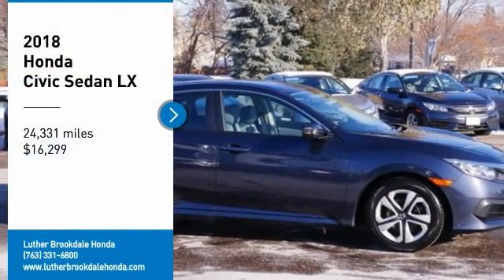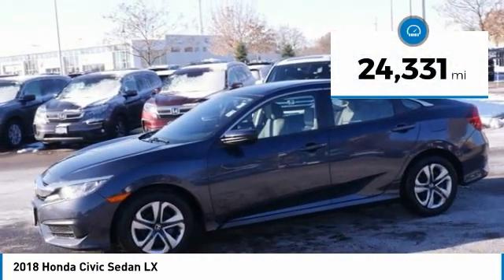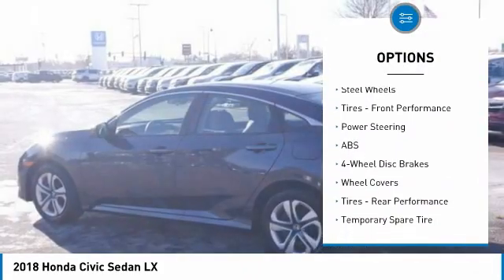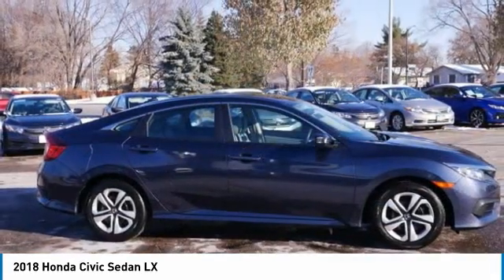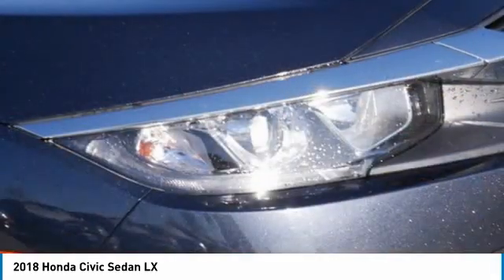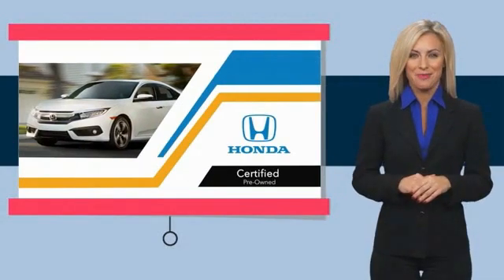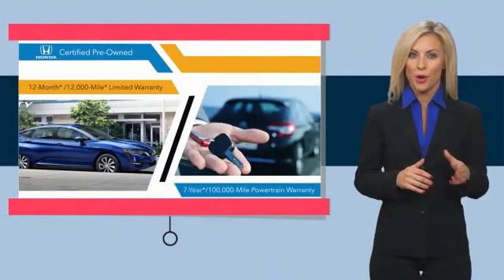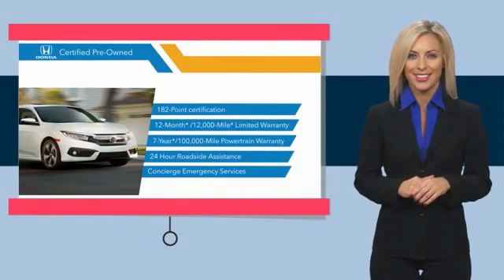2018 Honda Civic Sedan Brooklyn Center,Maple Grove,Plymouth,Minneapolis 201443A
2018 Honda Civic Sedan LX

Honda Certified 7 YEAR/ 100,000 MILE WARRANTY!!! CARFAX 1-Owner, Excellent Condition, GREAT MILES 24,320! Back-Up Camera, Bluetooth. $1,600 below Kelley Blue Book!, FUEL EFFICIENT 40 MPG Hwy/31 MPG City! LX trim. CLICK NOW!PURCHASE WITH CONFIDENCE182-point inspection by factory-trained technicians on all Honda Certified vehicles, 7yr/100,000 mile Powertrain Warranty as well as, NO Deductible, Extended coverages are available for purchase. Vehicles purchased within the new car warranty period extends the Comprehensive Coverage from, 3yr/36,000 to 4yr/48,000 miles, Up to two complimentary oil changes within the first year of ownership, 24-hour Roadside Assistance included with towing, lock-out assistance, tire change and fuel delivery, Sirius XM 3 month free trial period on eligible factory equipped vehicles. Honda Certified Warranty is transferable if vehicle is sold to a subsequent private owner. Vehicle History Report, 1yr/12,000 miles Comprehensive Coverage (from original service date) with $0 deductible. CARFAX 1-Owner and Qualifies for CARFAX Buyback Guarantee.EXCELLENT VALUEThis Civic Sedan is priced $1,600 below Kelley Blue Book.KEY FEATURES INCLUDEiPod/MP3 Input, Bluetooth, Back-Up Camera Honda LX with Cosmic Blue Metallic exterior and Gray interior features a 4 Cylinder Engine with 158 HP at 6500 RPM*.EXPERTS ARE SAYINGEdmunds.com's review says All around, the Civic's driving performance is top-notch, with strong brakes and accurate steering.. Great Gas Mileage: 40 MPG Hwy.VISIT US TODAYCheck whether a vehicle is subject to open recalls for safety issues at safercar.govCheck whether a vehicle is subject to open recalls for safety issues at safercar.gov